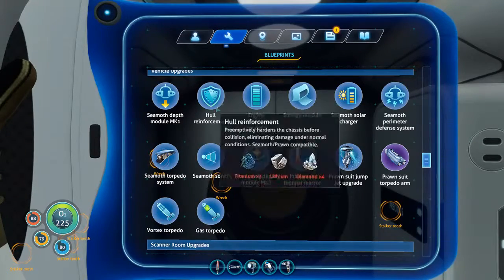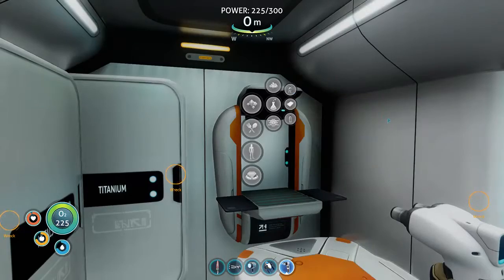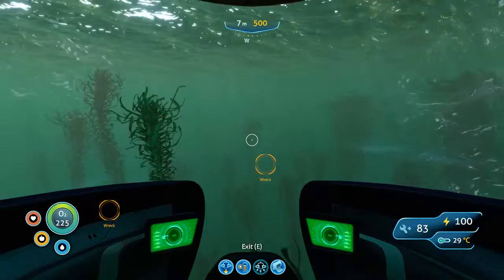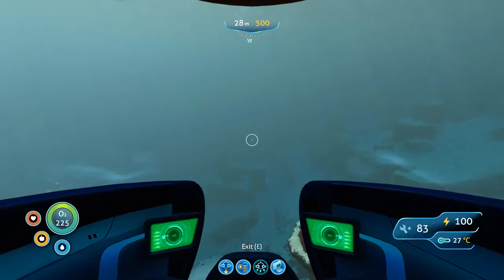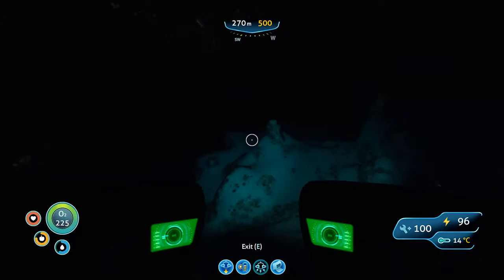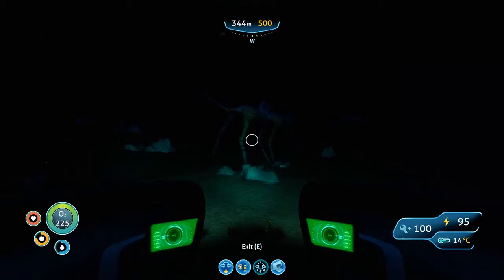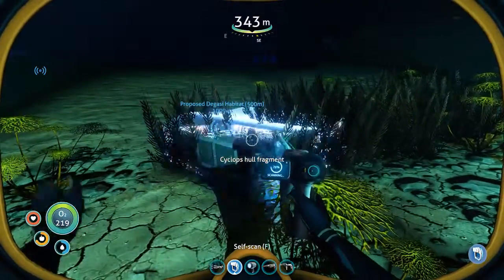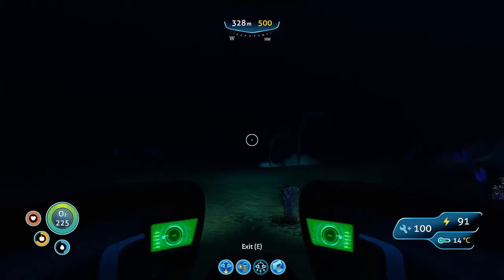Subnautica Modded EP31 | Sea Treaders!